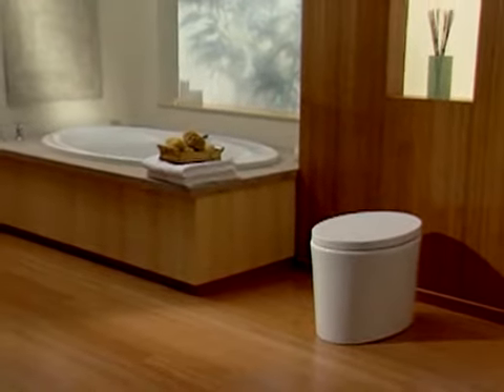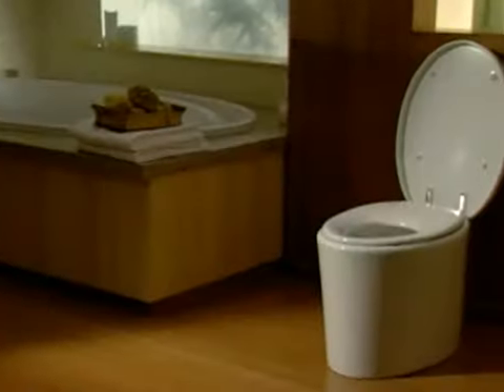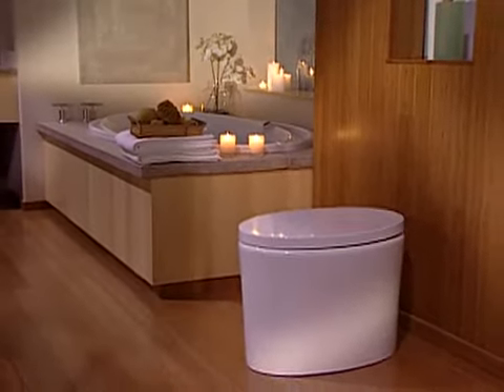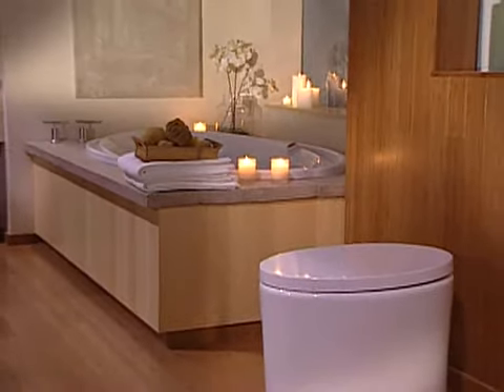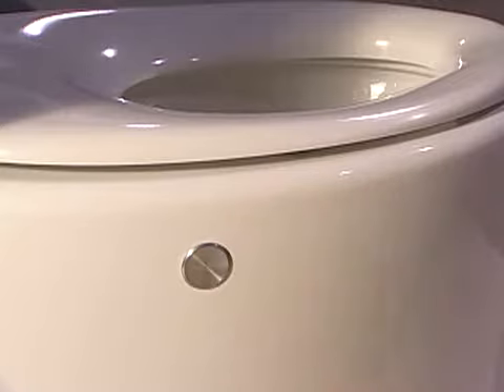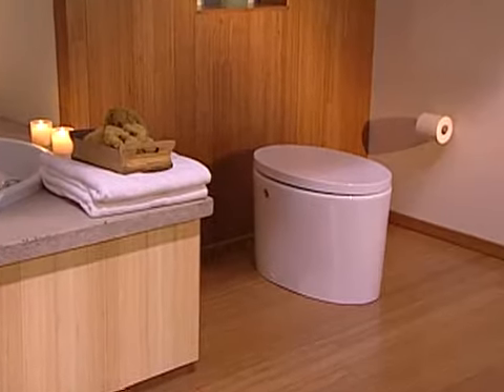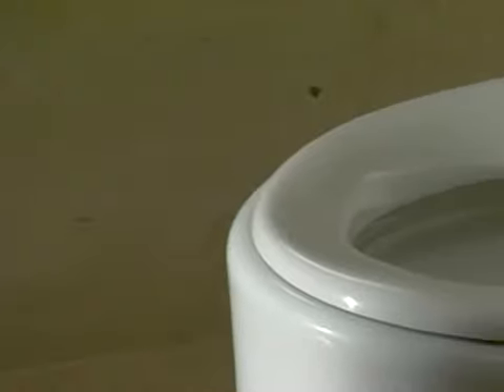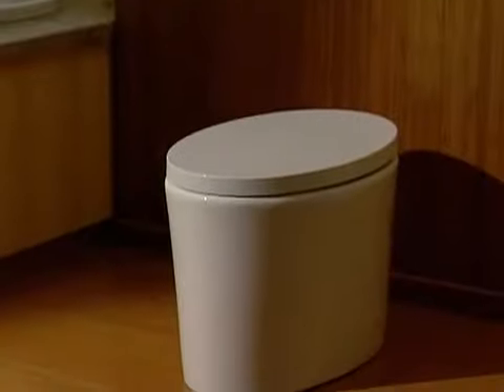Purist Hatbox Toilet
A look at the Purist Hatbox toilet, including details about its design innovation and flushing technology.